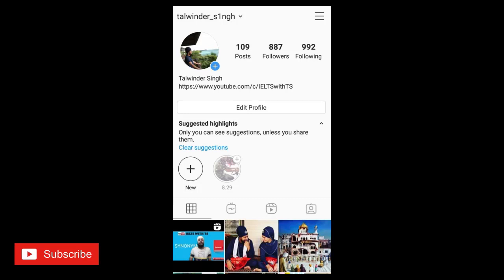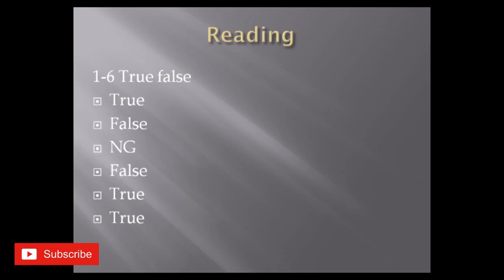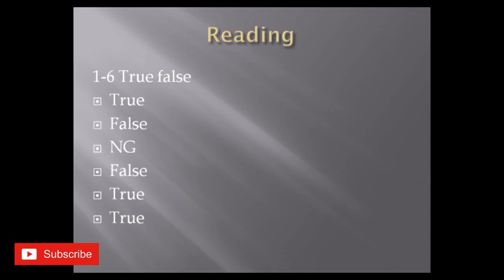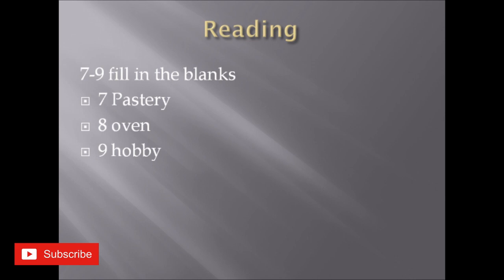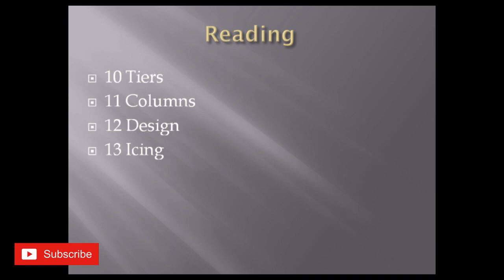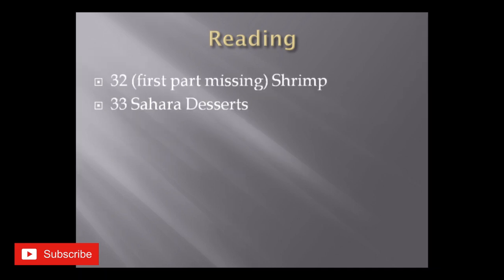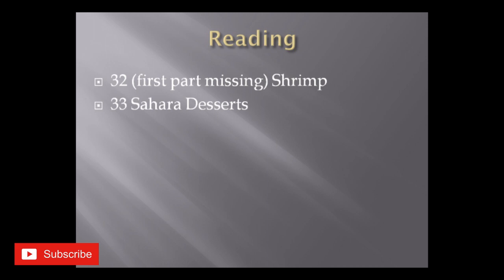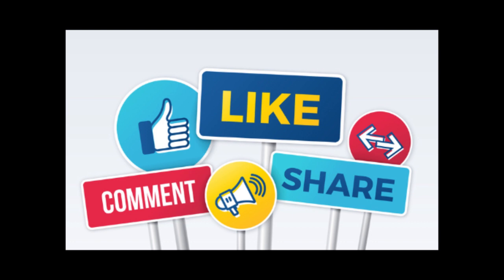READING ANSWERS 29th AUGUST 2020 IELTS EXAM || IDP & British Council IELTS TEST updates 2020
12 Synonyms of word A LOT OF. IELTS Speaking, Writing and English synonyms. Synonym series Lesson 5
Increase up to .5 band scores in IELTS writing task 2, a magical and easy trick
You will find more resources on IELTS speaking, IELTS writing, IELTS reading, IELTS listening. IELTS writing task 2. IELTS academic writing task 1, and IELTS GT academic task 1.